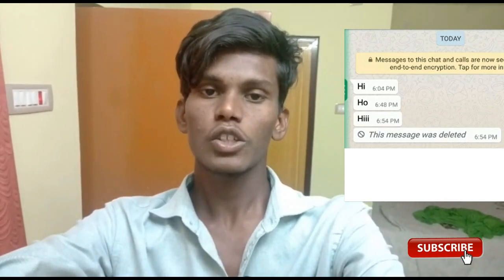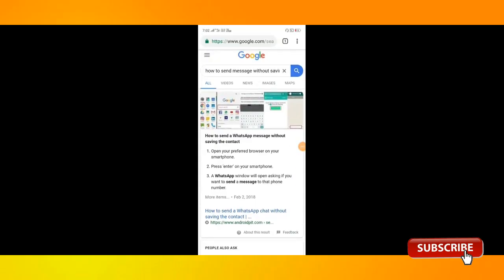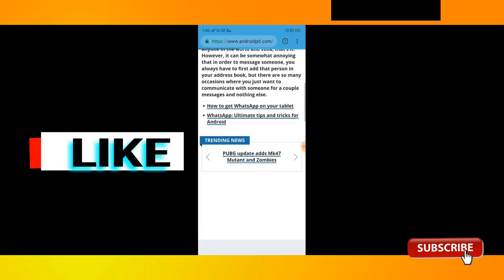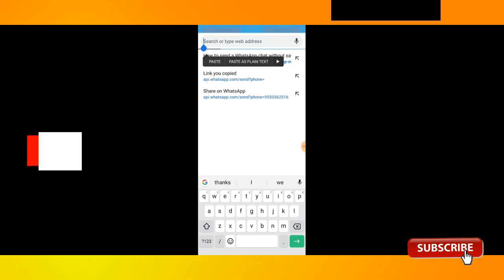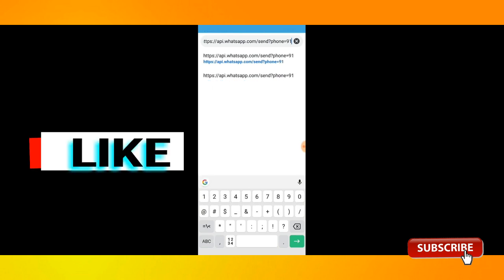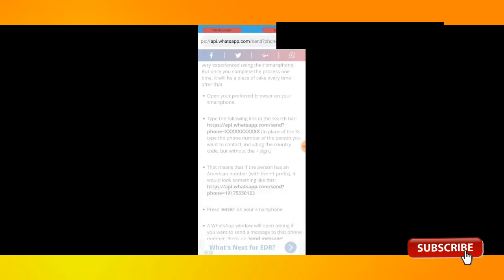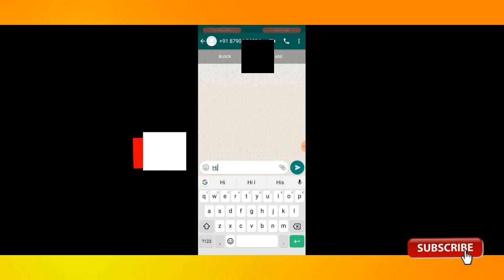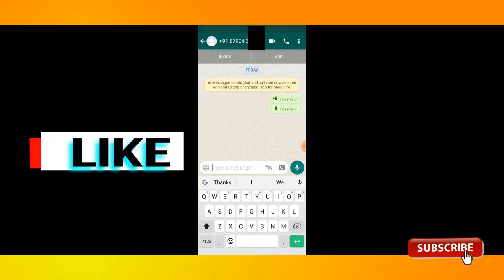Whatsapp Tricks Send Message Without Saving Number ||whats app tricks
Hi Friends
In This video we know that Whatsapp Tricks Send Message Without Saving Number